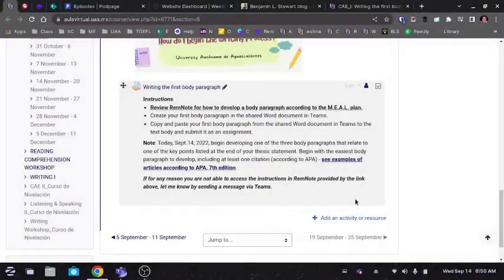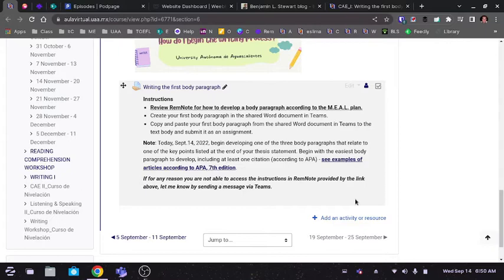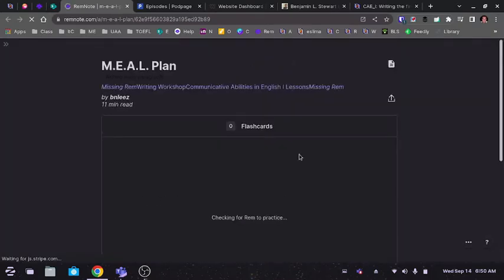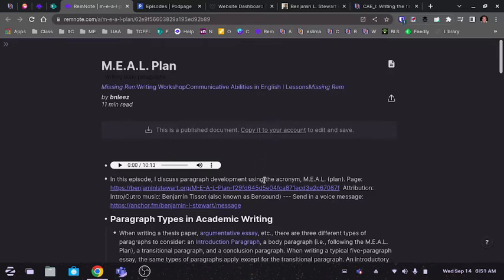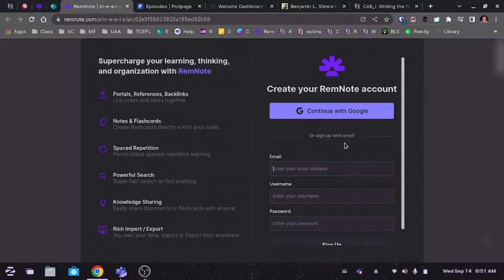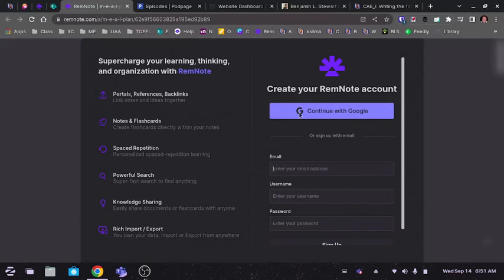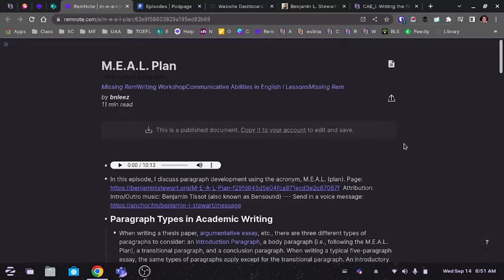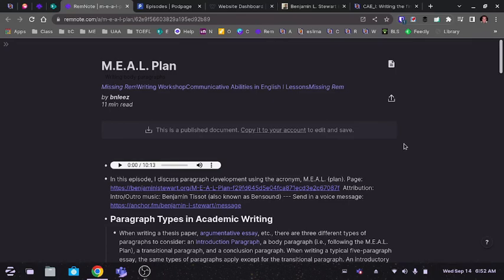RemNote for Students: Importing Rems